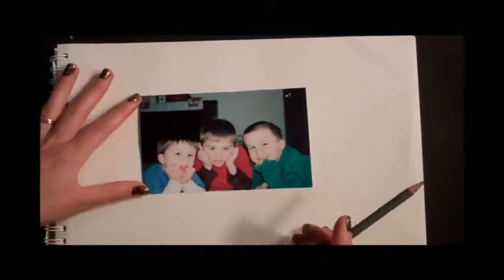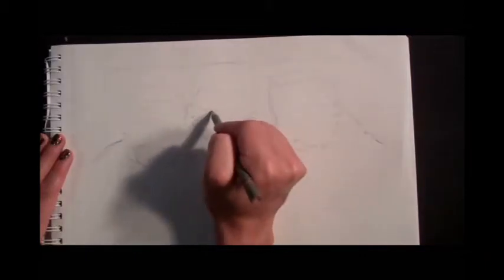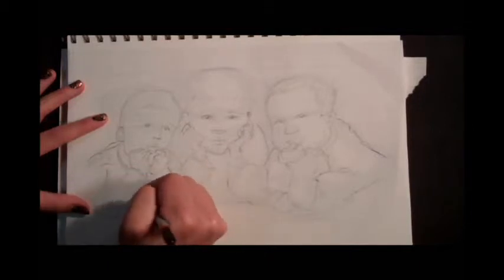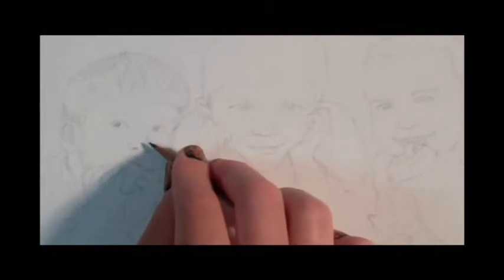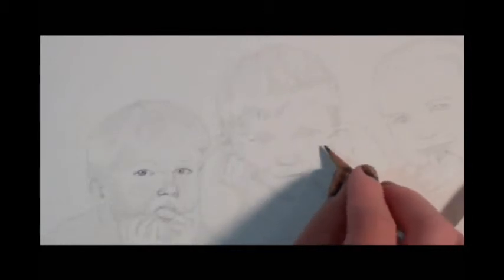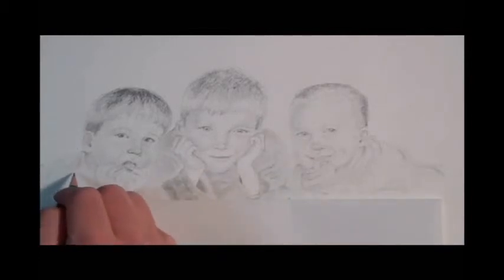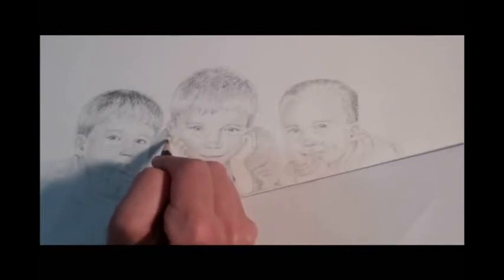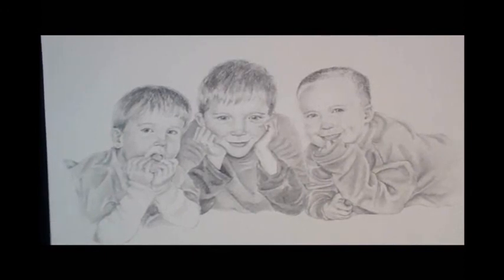How To Draw Multiple Children | Drawing Made Easy